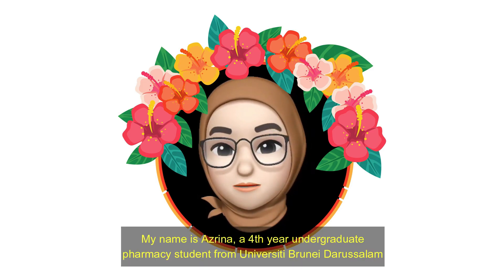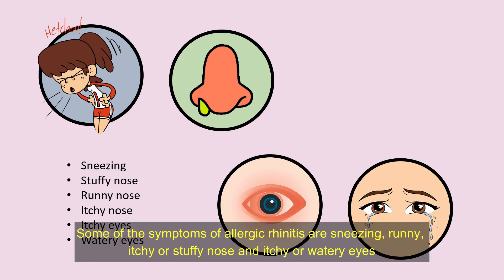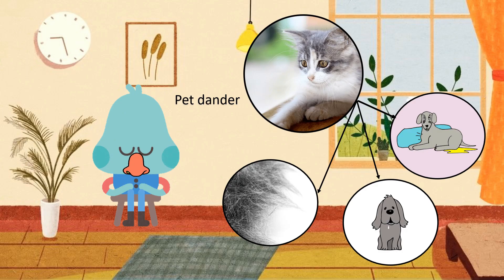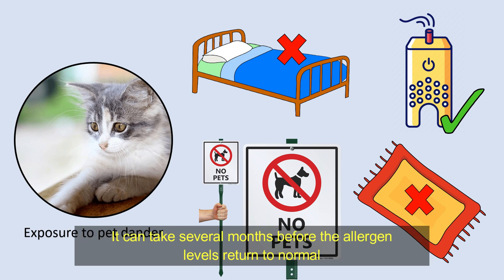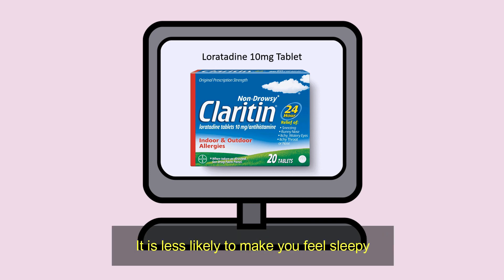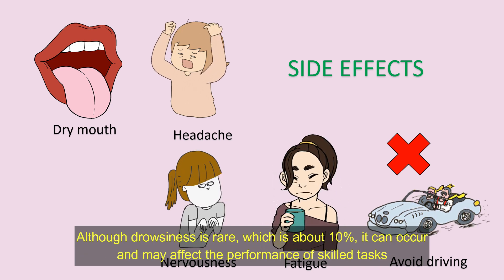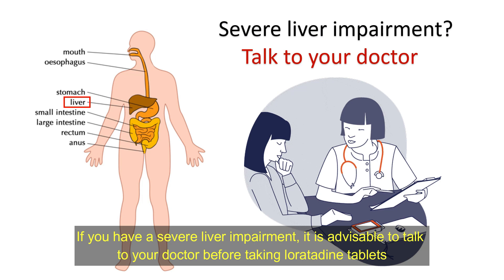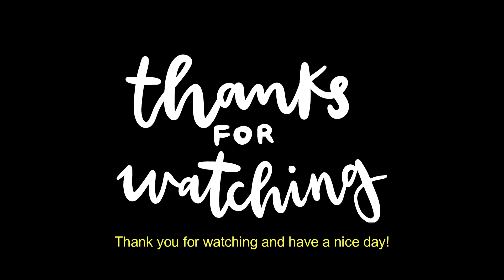Allergic Rhinitis and its Medication | Loratadine Tablet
The aim of this video is to enhance the knowledge of the public on allergic rhinitis including its definition, symptoms, causes, prevention and any special precautions.

It also includes information on loratadine tablet, an over-the-counter medication used to relieve symptoms of allergic rhinitis.

At the end of this video, 3 questions will be asked from what has been covered in the video. The answer will be given by the end of every question. You can pause at every question given and answer it yourself first to test your knowledge.